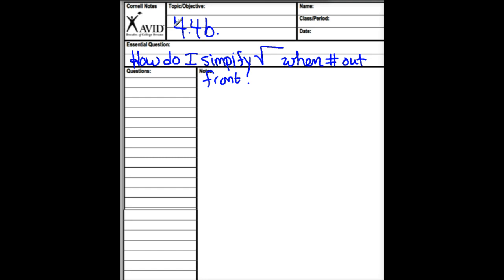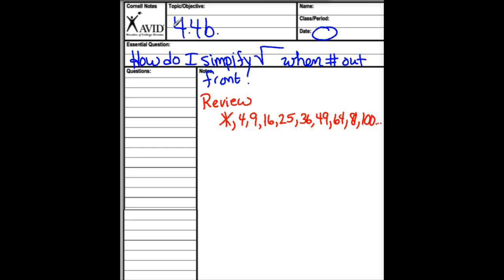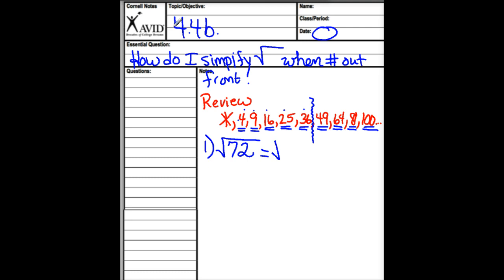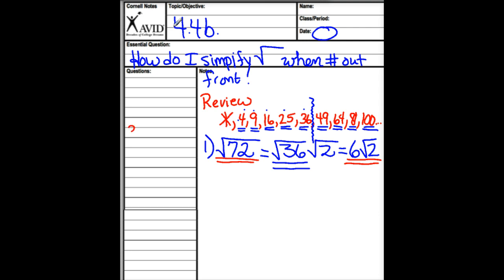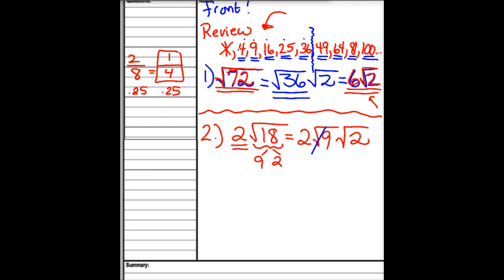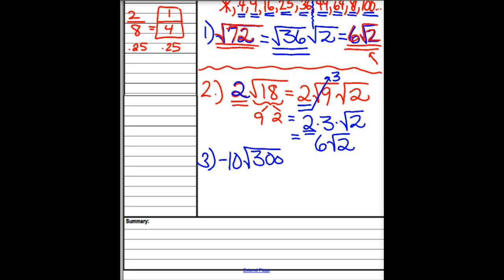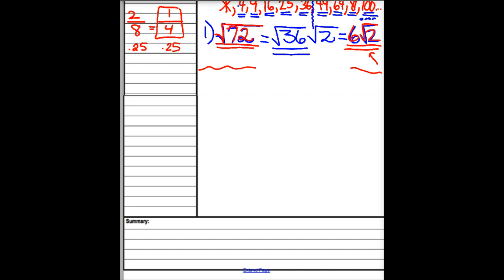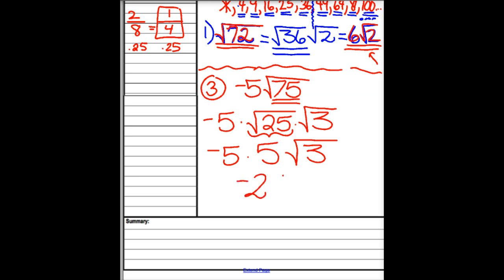4.4B More Simplifying Radicals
4.4B More simplifying square roots